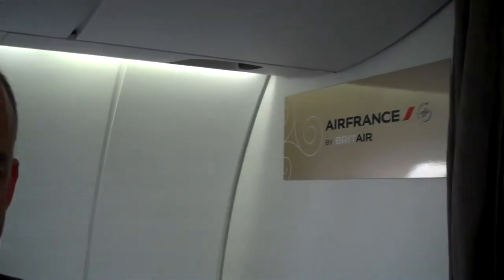BRITAIR and the CRJ1000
Phillipe Goetz, BRITAIR's Flight Ops Technical Director sat in their CRJ1000 at the Paris Air Show and describes how pleased they are with the airplane which is replacing F-100s.